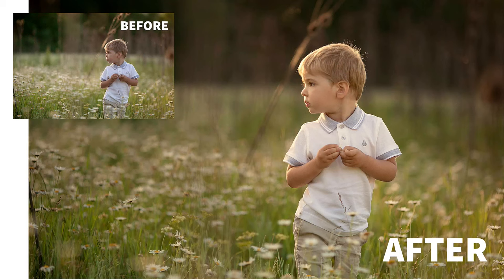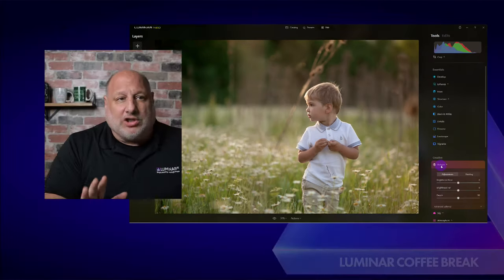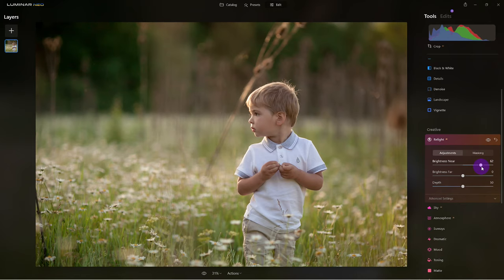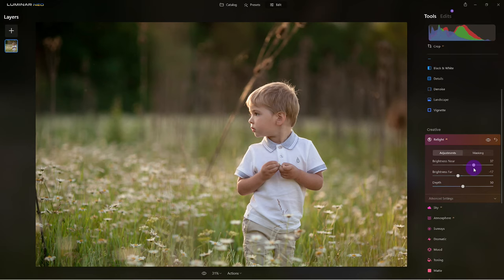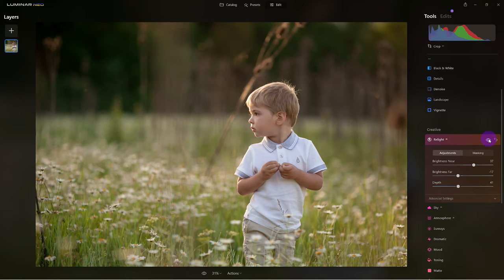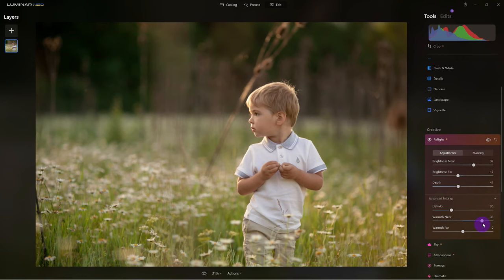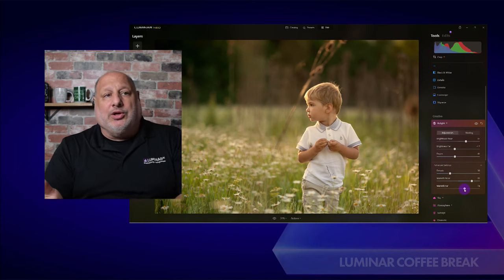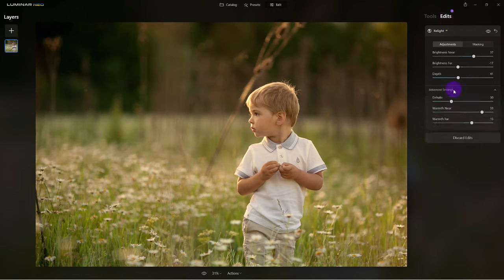Luminar Coffee Break: Understanding the Relight Tool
The Relight AI tool in Luminar Neo offers total control over the lighting in a photo. It’s perfect for improving an image creatively as well as solving technical issues for backlit photos. What makes this tool unique is that it analyzes the scene in three dimensions. By creating a 3D map of a photo, Luminar Neo can spread light naturally in 3D space across a 2D image. This produces superior photorealistic results.

Luminar Coffee Break is a live Zoom meeting Monday through Friday at 1 pm EST | 6 pm GMT. The topic of the day is taught in the first 15 minutes, followed by the  ASK ME ANYTHING segment where attendees can ask any question relating to any Skylum products, photography, or upcoming events.